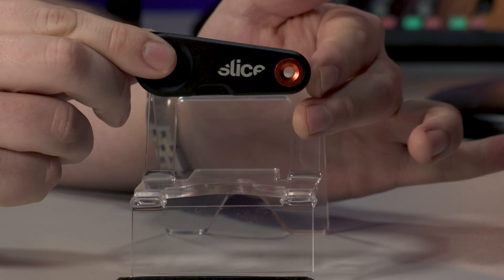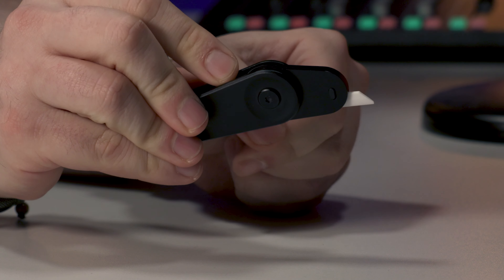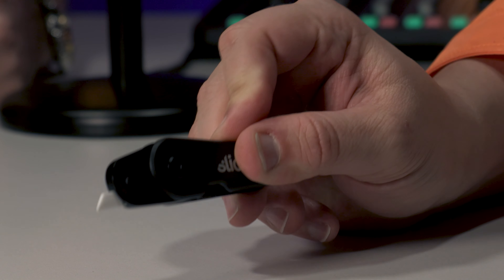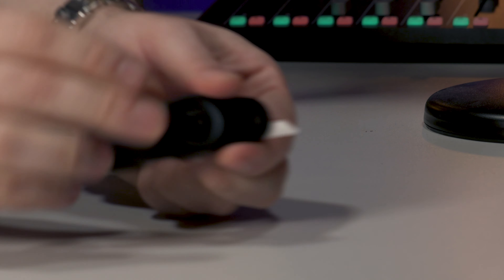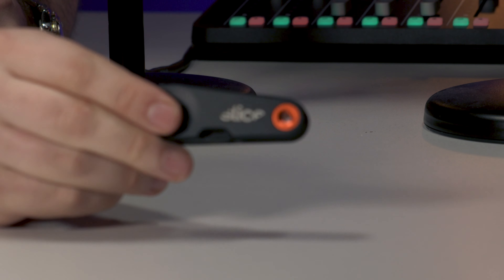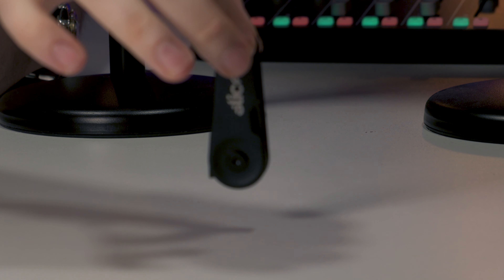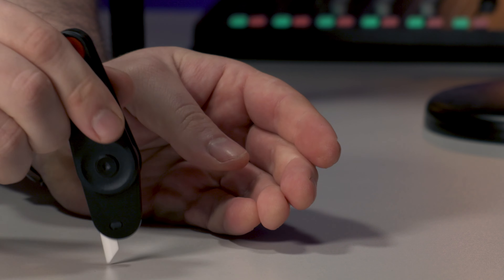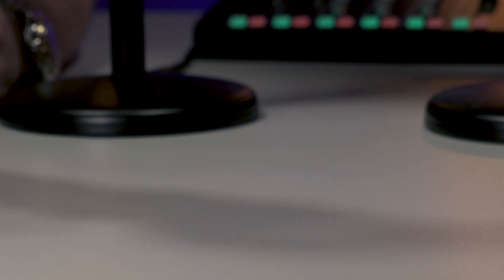Sharpest EDC Knife... That doesn't Cut?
Is The Slice EDC Folding Knife The Perfect Blade? We take a closer look at this ceramic everyday carry knife, a blade that you can't yourself with but that still somehow works like steel in our Slice EDC Folding Knife review.

🛒 Slice EDC Folding Knife
🏷 Amazon's Best Deal Today (Updated Daily)

Gear We Use In Our Videos